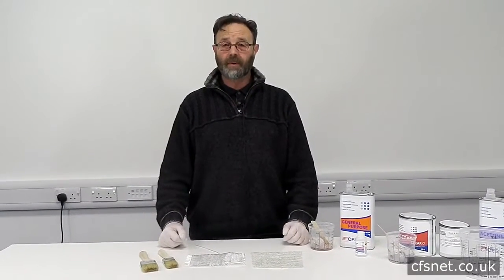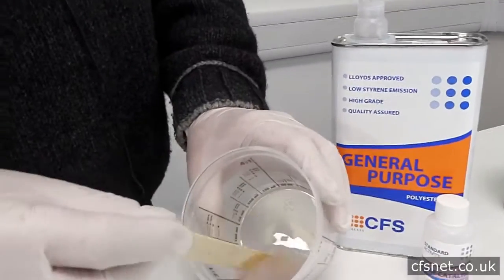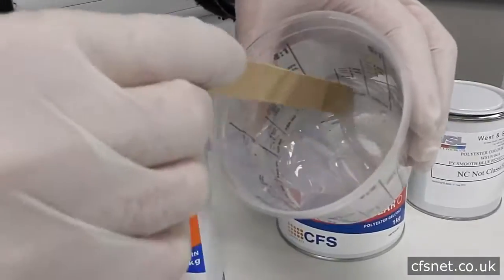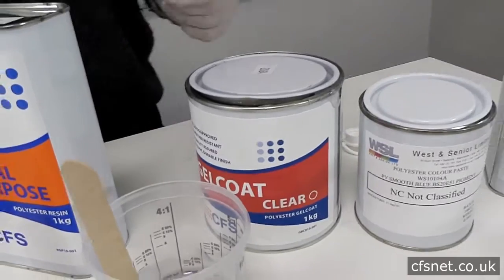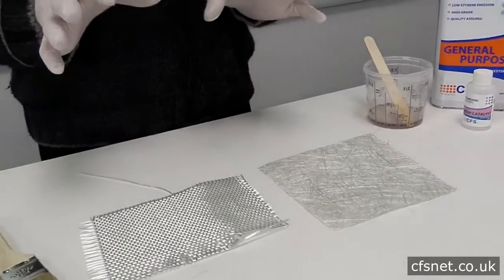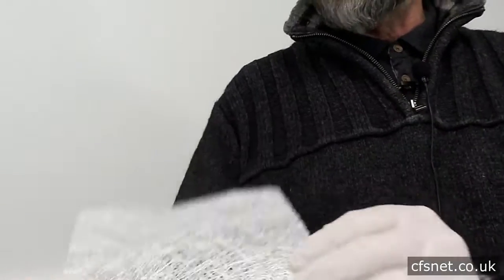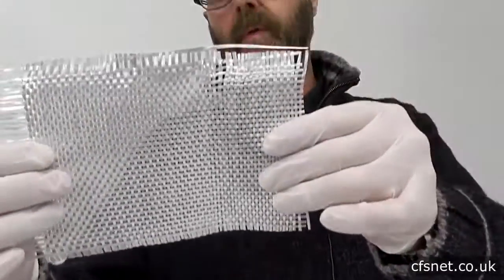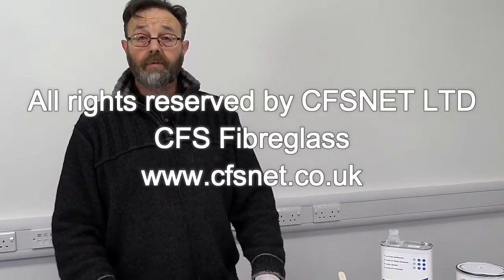CFS Fibreglass Basic Materials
CFS Fibreglass, basic fibreglass materials.